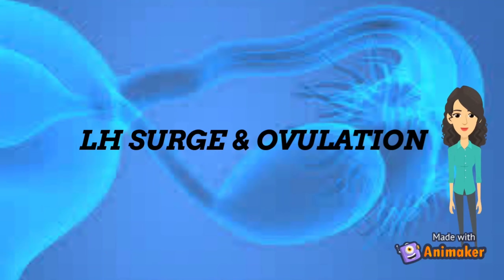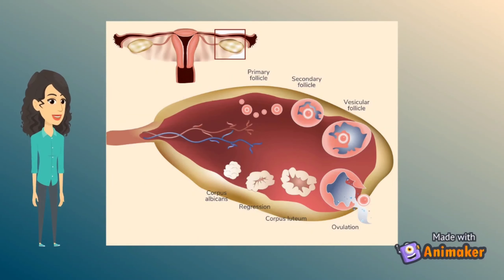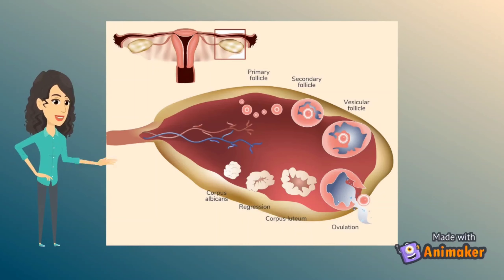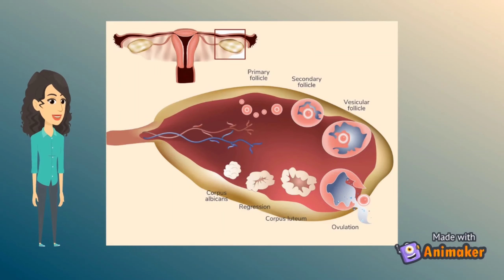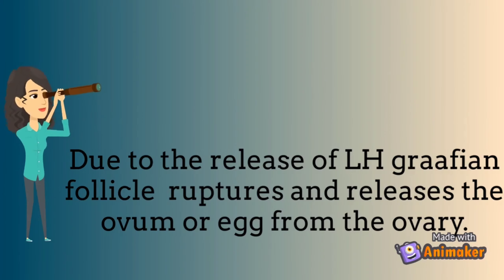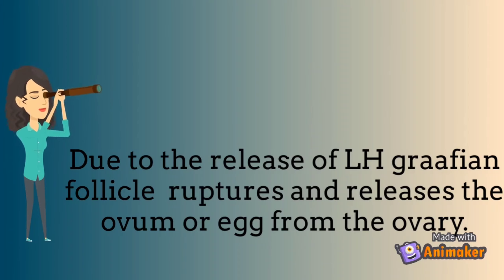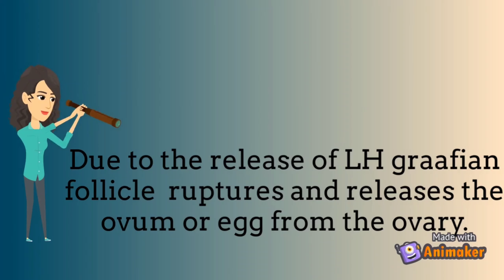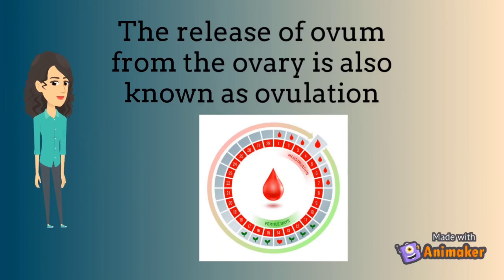LH surge and Ovulation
this short video explains about the LH surge and Ovulation during menstrual cycle